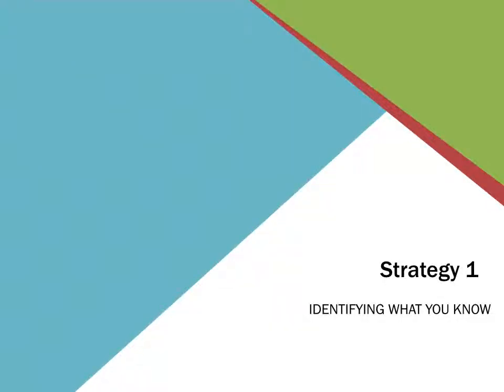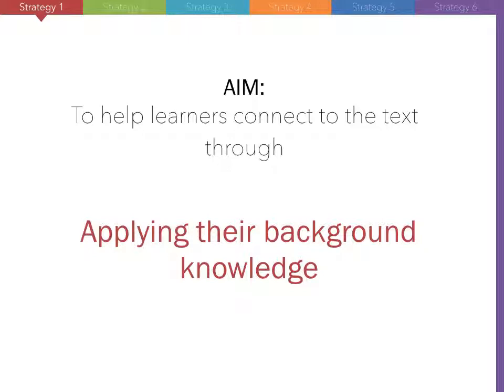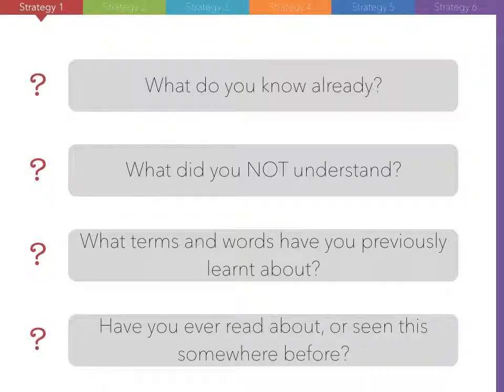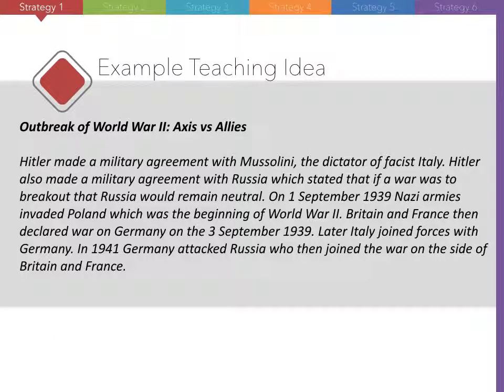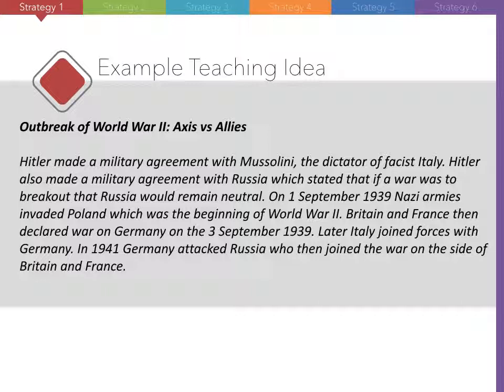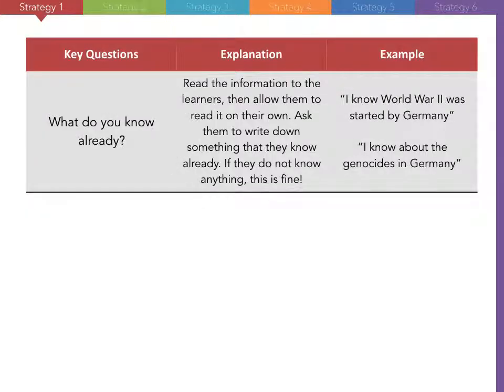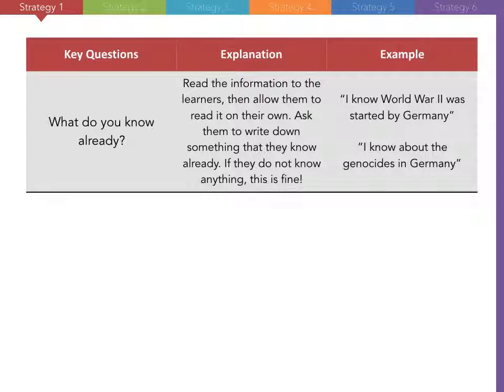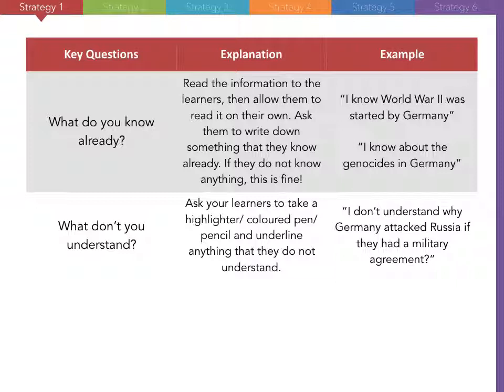SP Identifying what you know